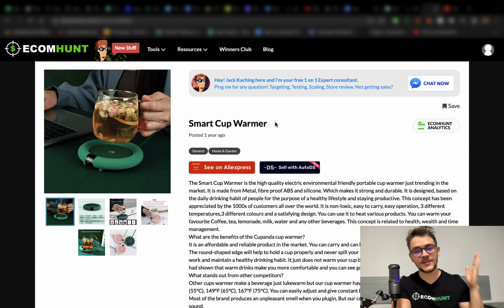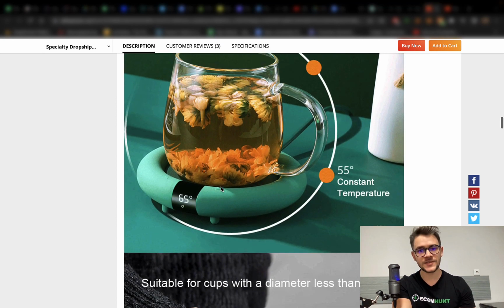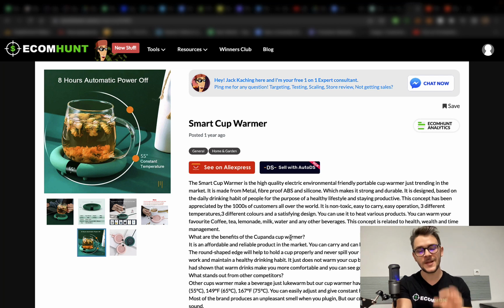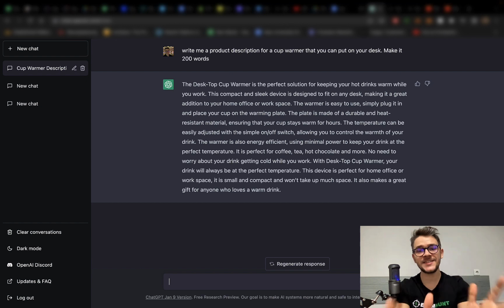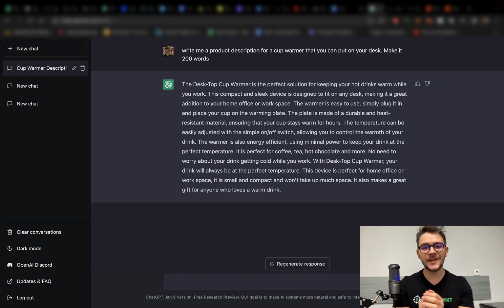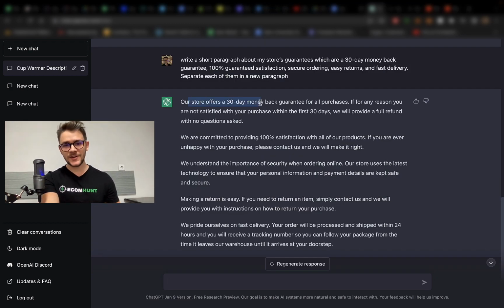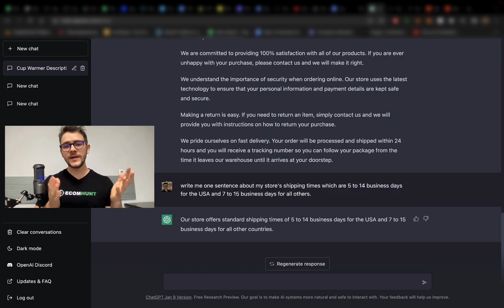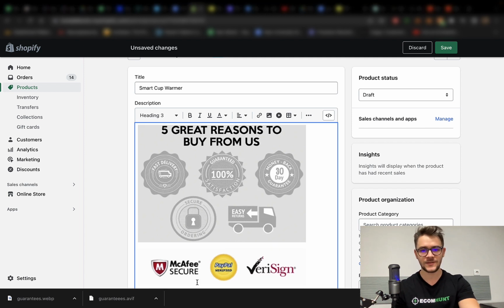I Asked ChatGPT To Create A Winning Product Description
In this video, I asked ChatGPT to create for me a product description for a winning product I found on Ecomhunt.

It's amazing how far A.I. has come... In just a few seconds, the perfect product description was ready to be used.

I also asked for some other variations of the same product description like a sarcastic one.

On top of that, I also asked for guarantee texts, shipping and refund policies.
And again, ChatGPT easily finished the task and the result was perfect (including the sarcastic version)

Make sure to watch this week's video to see how you can use ChatGPT for your online business.